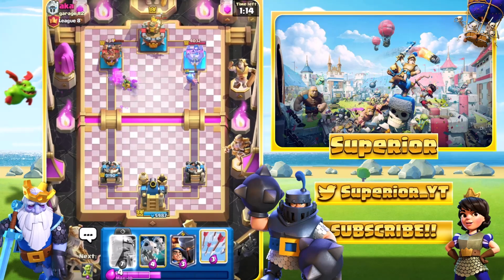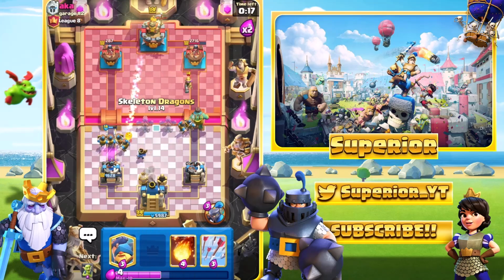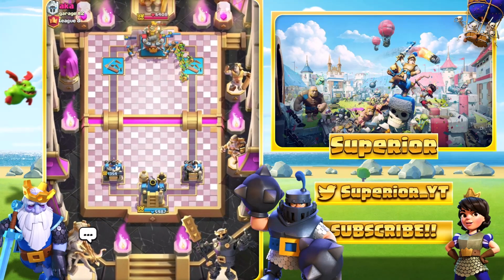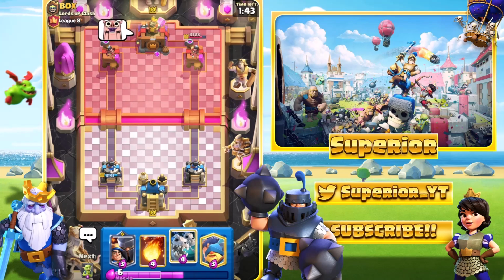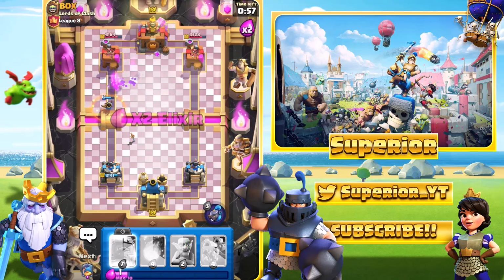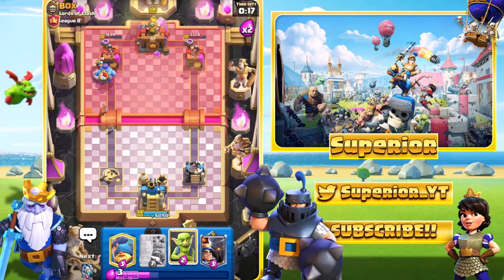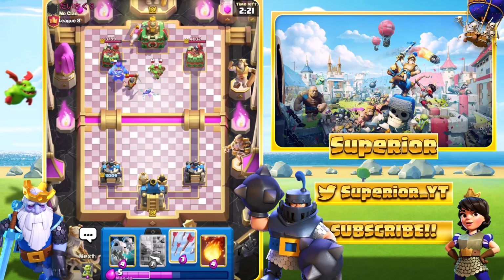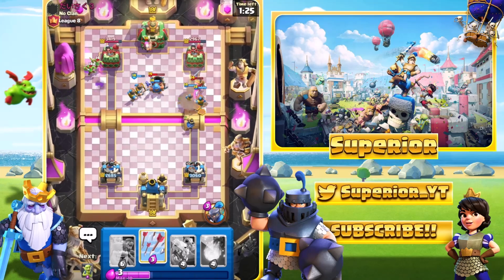The BEST Evolved Royal Recruits Deck in Clash Royale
Epic Games' Support-a-Creator Code: Superior

I upload Clash Royale videos like strategy, tutorials, gameplays, and guides, or even random fun videos. My channel is inspired mainly inspired by Sirtag, Clash with Ash, and Chief Pat. I help all levels out from level 1 decks to level 14 decks.